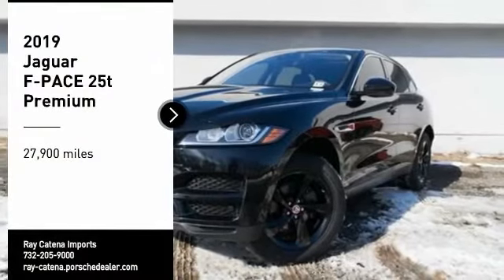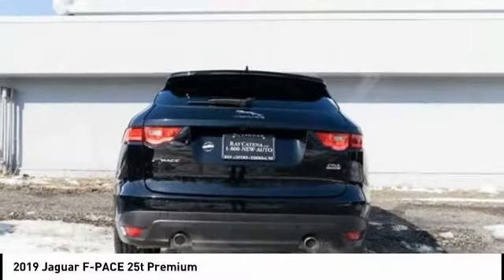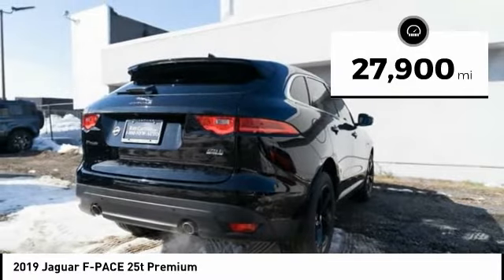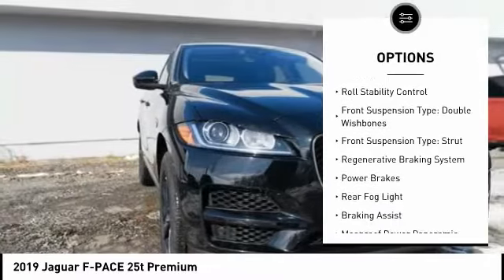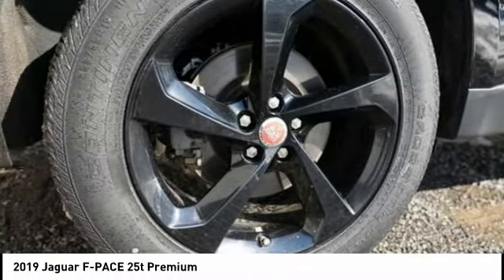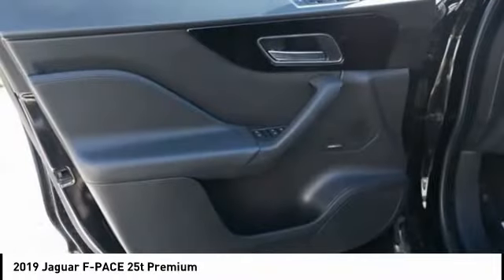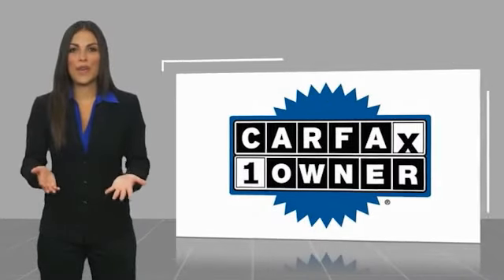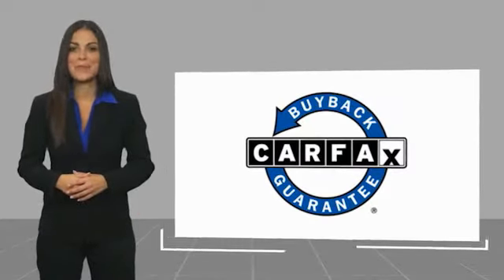2019 Jaguar F-PACE EDISON NJ P6750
2019 Jaguar F-PACE 25t Premium

920 US Highway 1 North

CARFAX One-Owner. Clean CARFAX. Certified. 22/27 City/Highway MPGJaguar Approved Certified Pre-Owned Details:  * Warranty Deductible: $0  * Roadside Assistance  * Transferable Warranty  * 165 Point Inspection  * Vehicle History  * Limited Warranty: Up to 7 Year/100,000 Mile (whichever comes first) from original in-service date